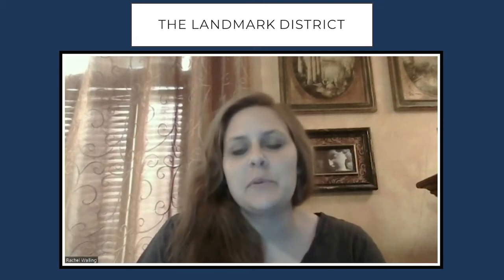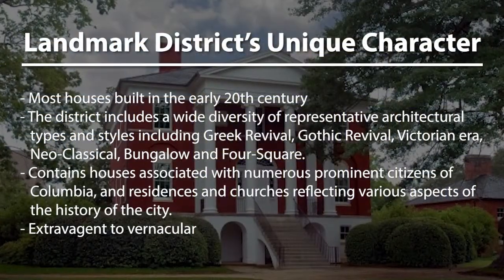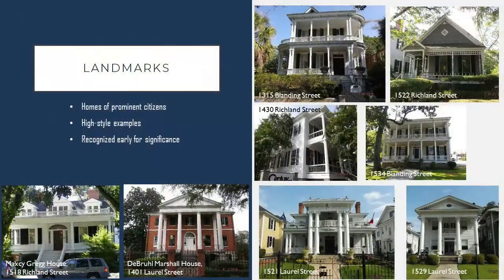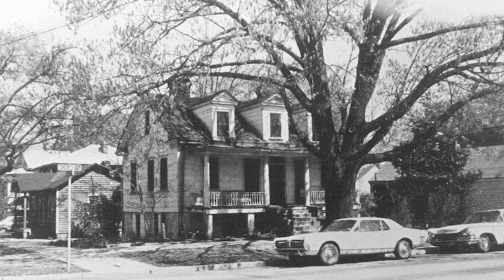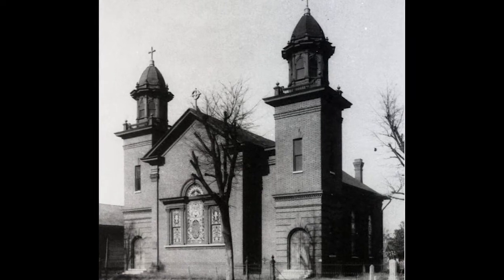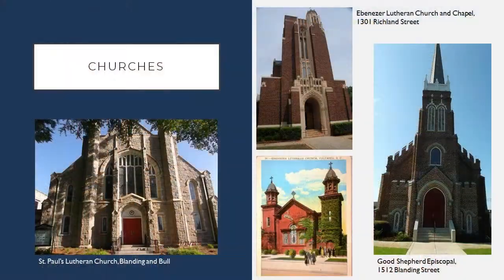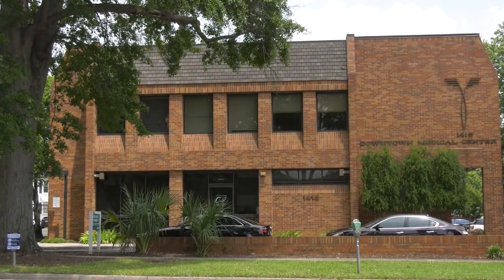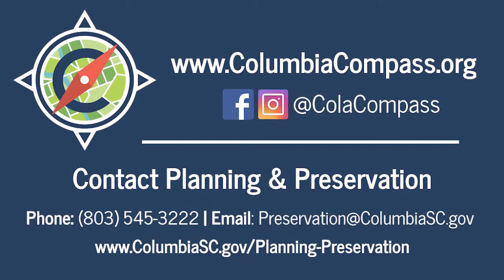The Landmark District | A Brief History